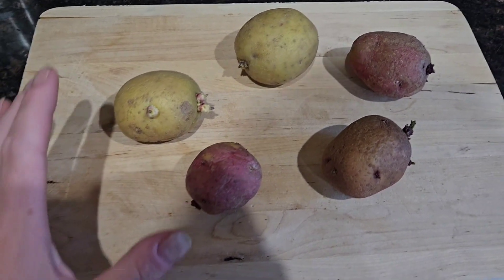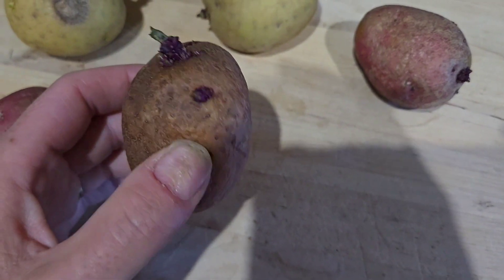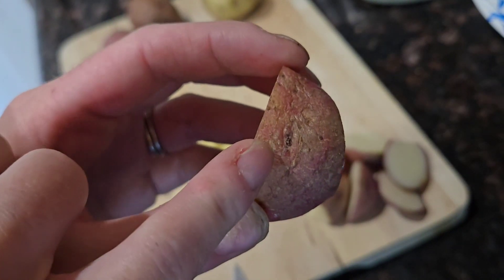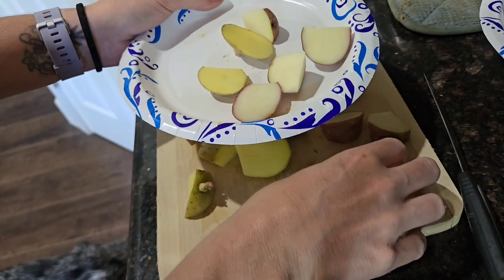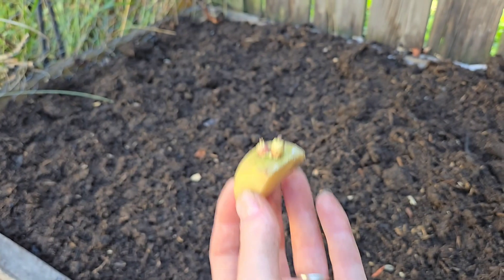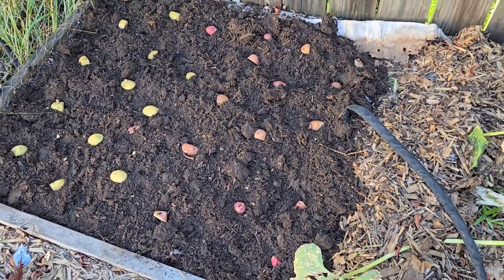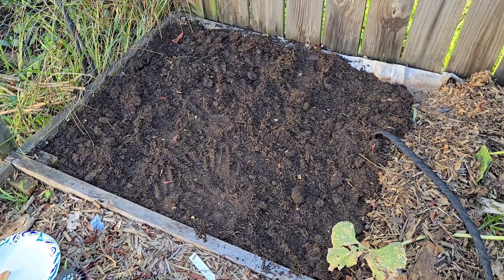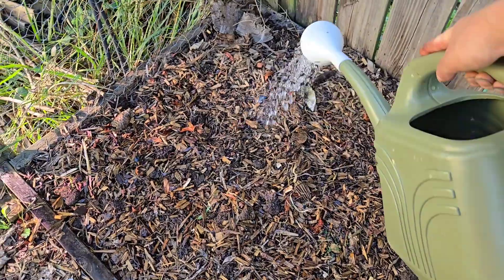Into The Fall Garden - Potato Planting